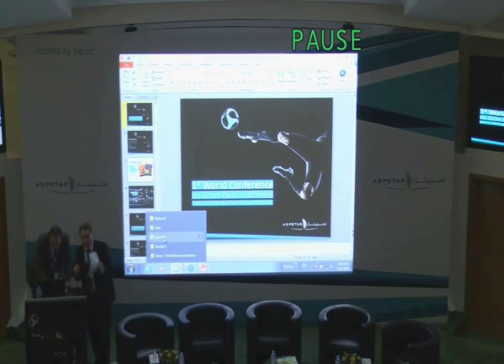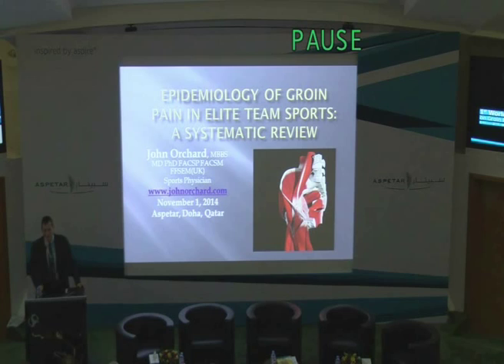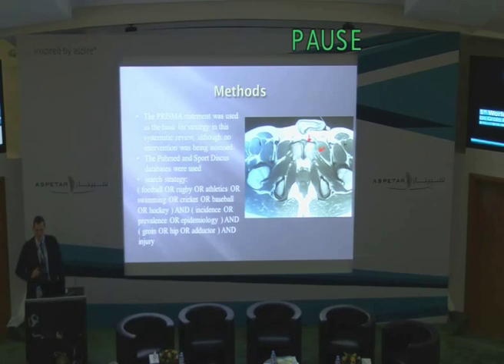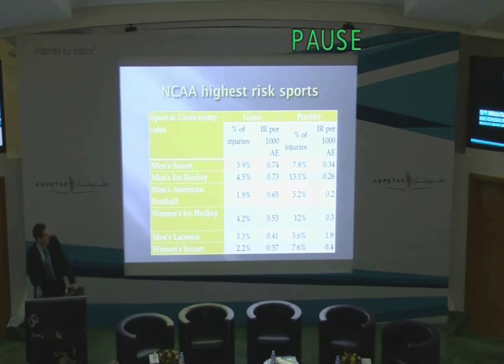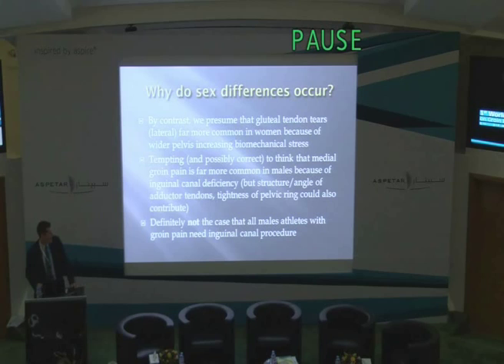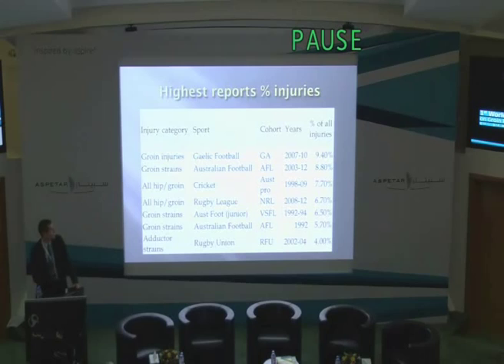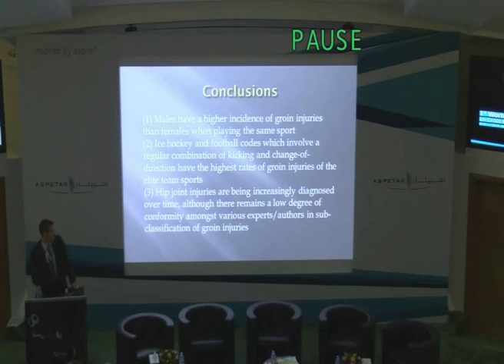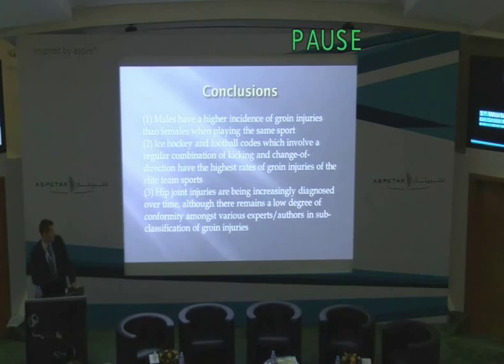Epidemiology of groin injuries in other sports:John Orchard